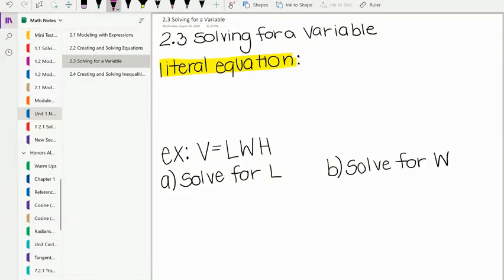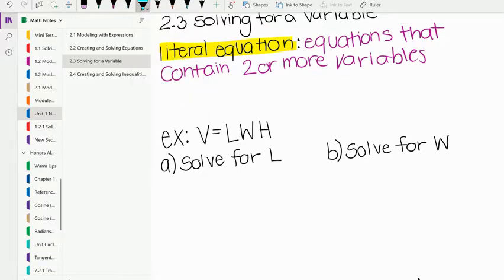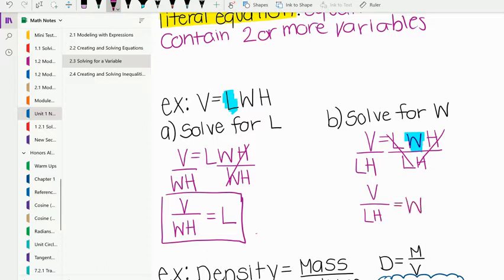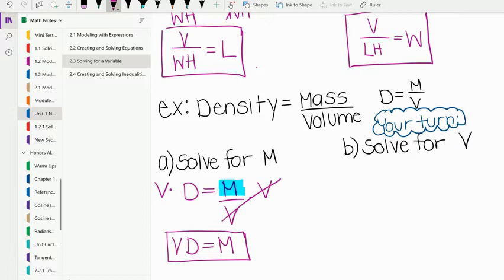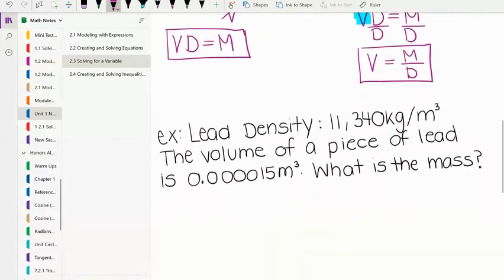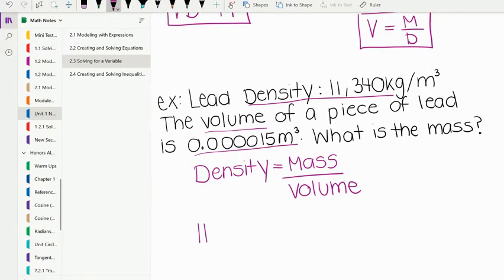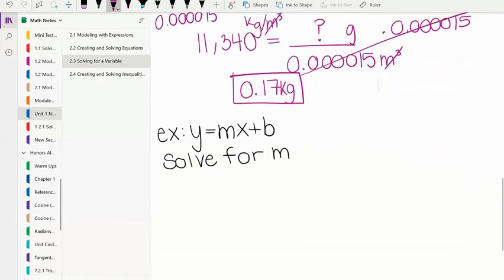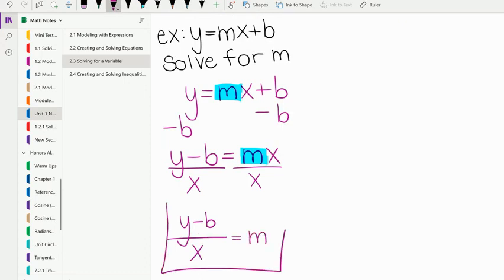2.3 Solving for a Variable